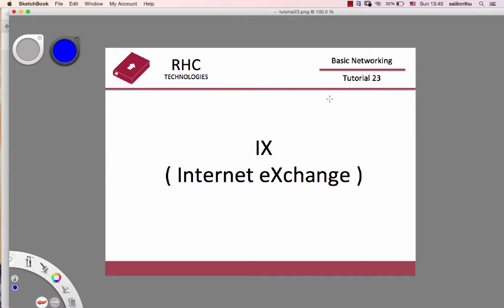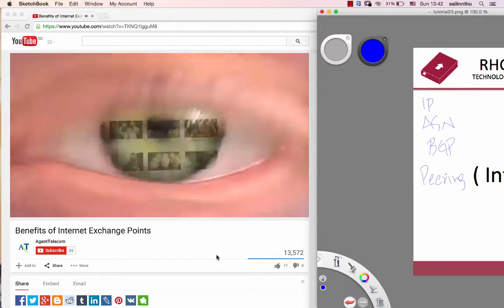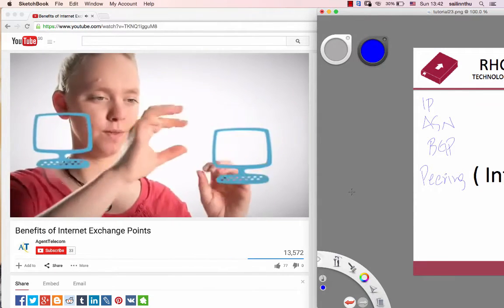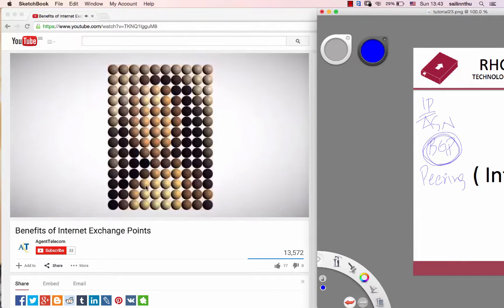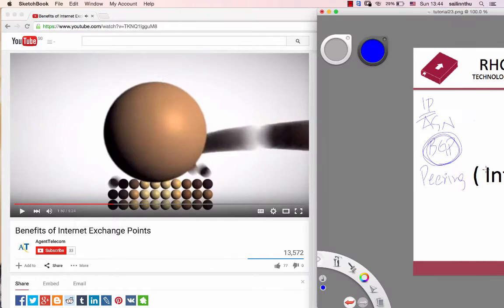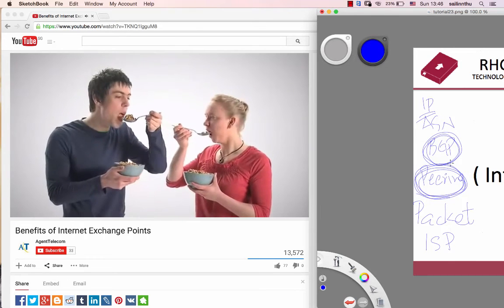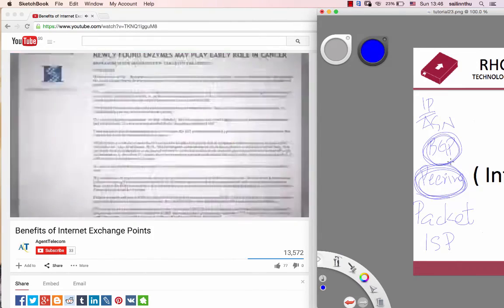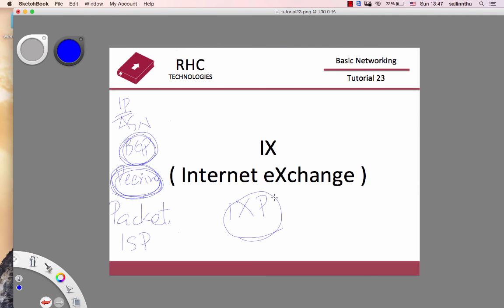Basic Networking Tutorial - 23